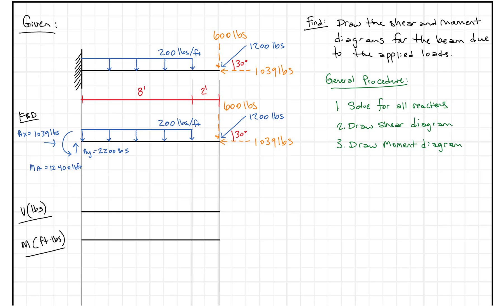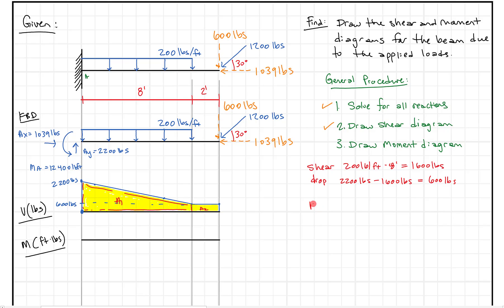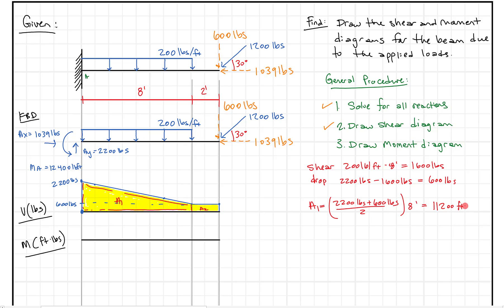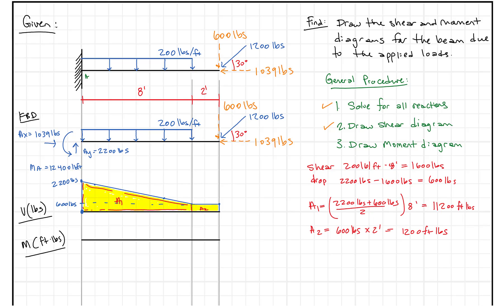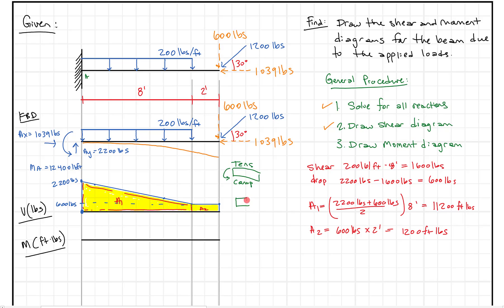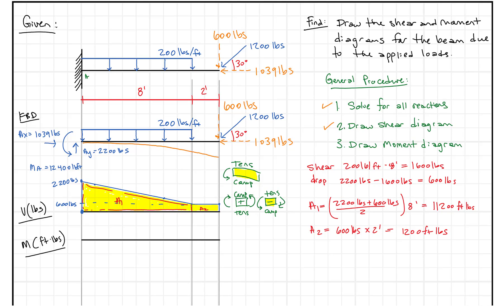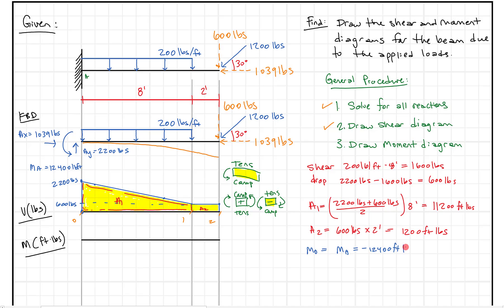Shear and Moment Diagrams - cantilever beam 1 uniform load 1 concentrated force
for a video on how to solve for reactions of this beam and loads.

Note that the horizontal force does not change the shear and moment diagram for what we're looking at (for first order effects).